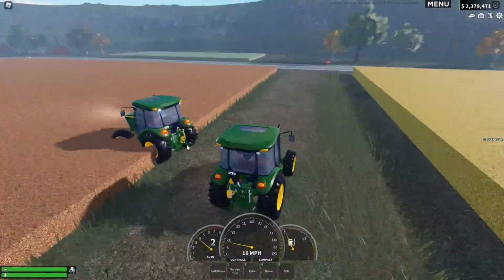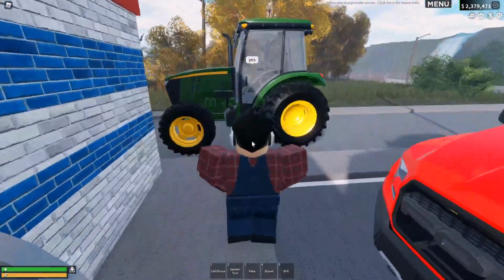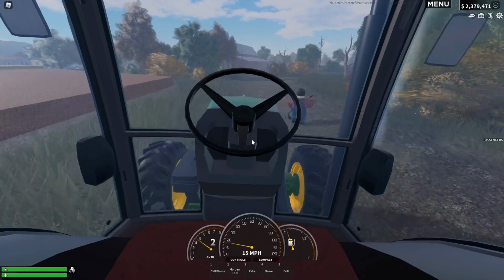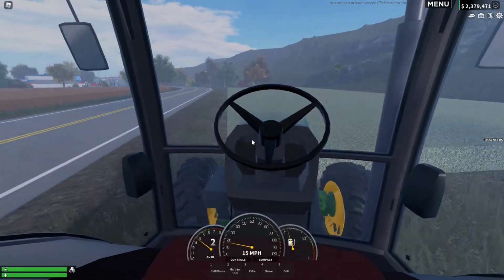What if ER:LC turned into Farming Simulator!? | Liberty County (Roblox)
Farming simulator Inside of Liberty County, Roleplay & Trailer